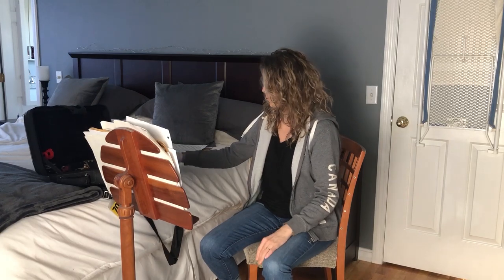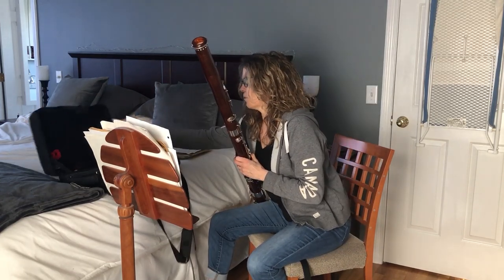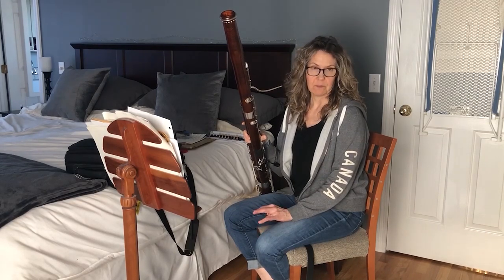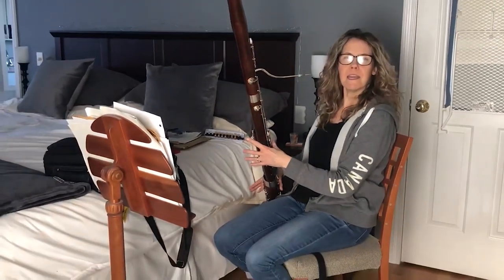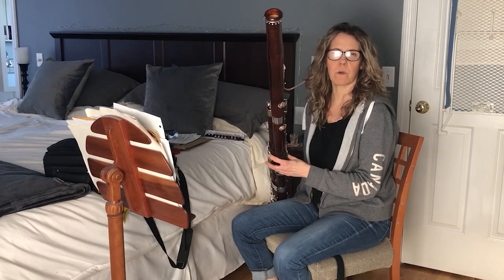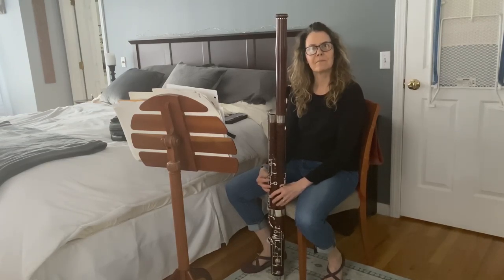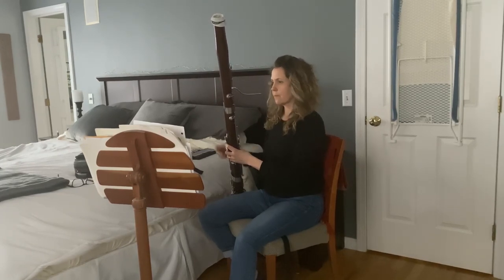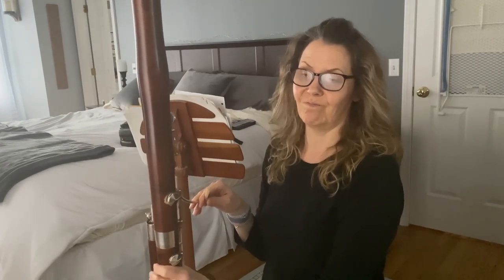Suzanne Nelsen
Meet the bassoon! With Suzanne Nelsen

Find many more online musical resources like this one